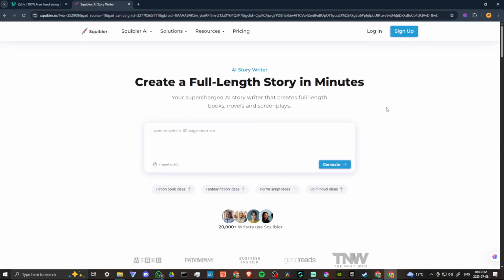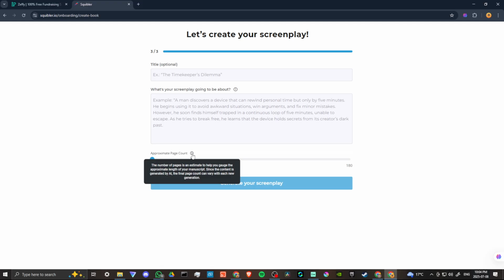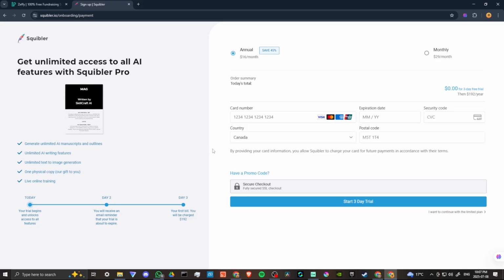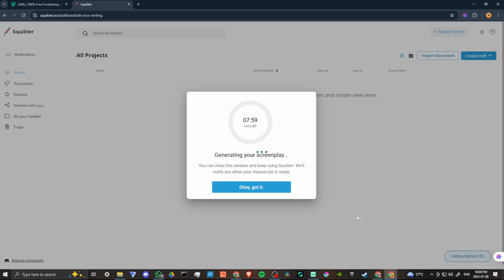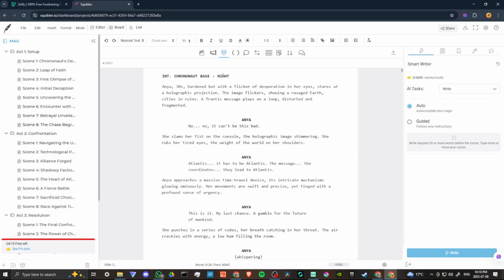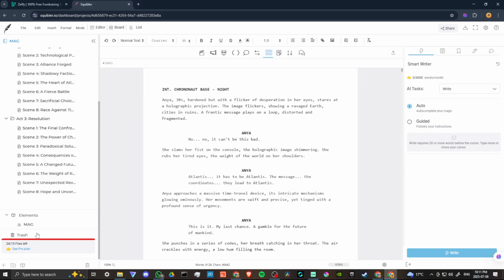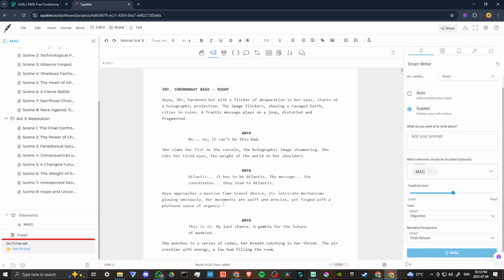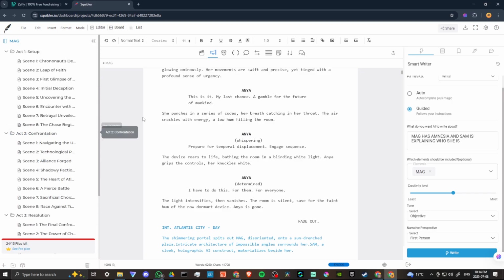How To Use Squibler – Ultimate Tutorial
Master Squibler with this comprehensive guide for all your writing needs.